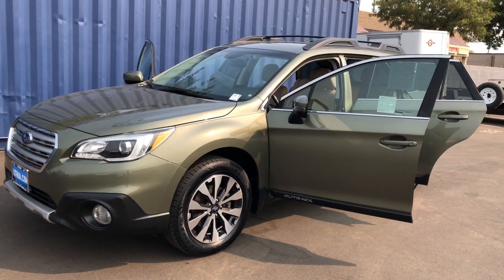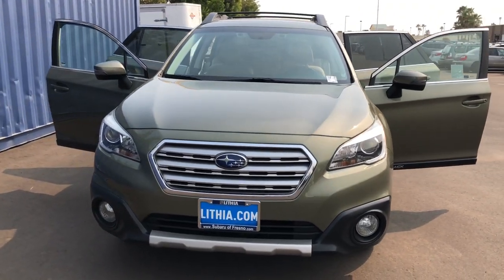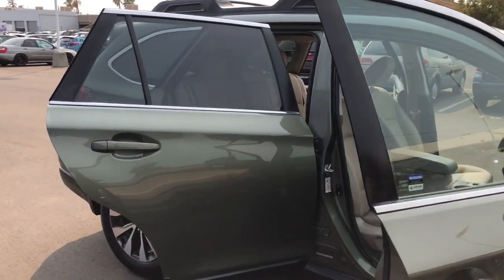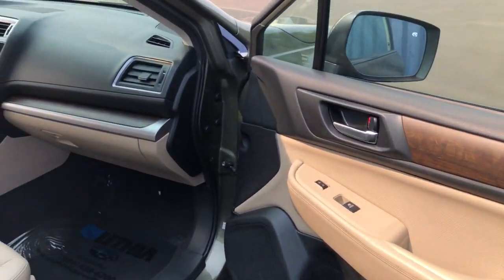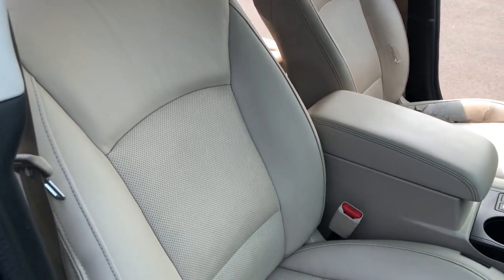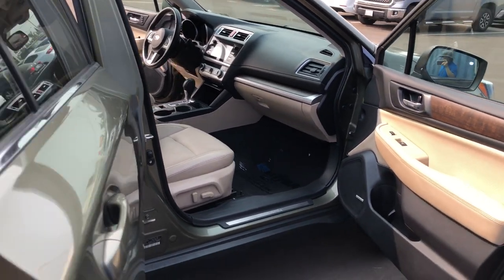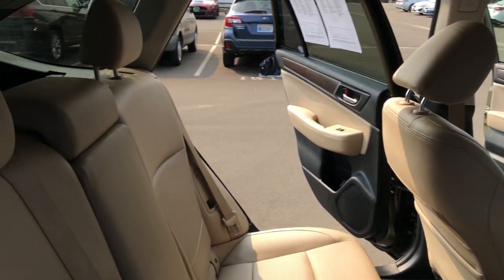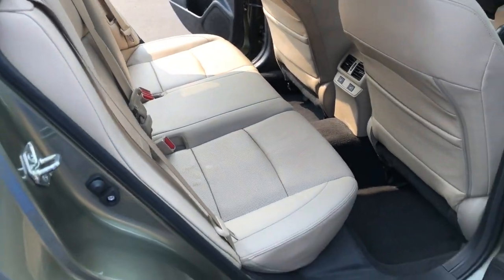2016 Subaru Outback Fresno, Bakersfield, Stockton, Sacramento, Central CA G3317976P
2016 Subaru Outback
2016 Subaru Outback 4dr Wgn 2.5i Limited PZEV - Stock#: G3317976P - VIN#: 4S4BSANC8G3317976

2.5i Limited trim. ONLY 65594 Miles! EPA 33 MPG Hwy/25 MPG City! NAV Sunroof Heated Leather Seats Power Liftgate All Wheel Drive Alloy Wheels MOONROOF PACKAGE & KEYLESS ACCESS & N... POPULAR PACKAGE #5. AND MORE! KEY FEATURES INCLUDE: Leather Seats Power Liftgate Heated Driver Seat Rear Spoiler All Wheel Drive Onboard Communications System Aluminum Wheels Remote Trunk Release Privacy Glass Steering Wheel Controls. OPTION PACKAGES: MOONROOF PACKAGE & KEYLESS ACCESS & NAVI & EYESIGHT Keyless Access w/Push-Button Start standard cut master key starter override protection driver and front passenger door unlock/lock sensor and rear gate unlock sensor and lock button Illuminated Engine Start/Stop Switch Pin Code Access Remote Transmitter w/Removable Key Power Moonroof Package tilt up and internal retracting w/auto-open/close laminated glass w/UV and tinted green Auto-Dimming Rear View Compass Mirror w/Homelink Driver Assist Technology EyeSight System w/Lane Keep Assist lead vehicle start alert (vehicle in front) cruise control on cruise control set follow distance setting indicator lead vehicle indicator lane departure and sway indicator pre-collision indicator ready indicator set vehicle speed POPULAR PACKAGE #5 Exterior Auto Dimming Mirror For BSD Part number J201SAL101 Rear Seat Back Protector Part number J501SAL600 Splash Guards Part number J101SAL000 All Weather Floor Mats Part number J501SAL400 Bumper Cover (Rear) Part number E771SAL000. WHO WE ARE: Welcome to the Used Vehicles we proudly feature. Youll find an extensive selection of pre-owned vehicles in our inventory. Whether you are looking for a reliable daily-driver or a vehicle suitable for the entire family Horsepower calculations based on trim engine configuration. Fuel economy calculations based on original manufacturer data for trim engine configuration. Please confirm the accuracy of the included equipment by calling us prior to purchase.